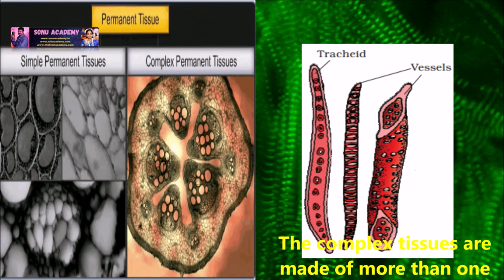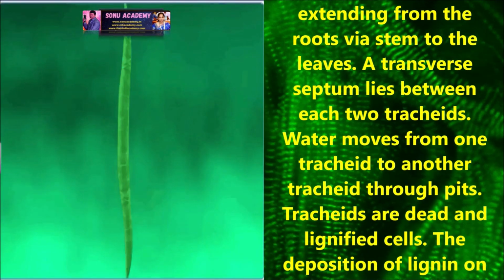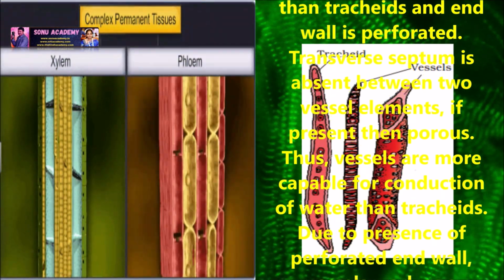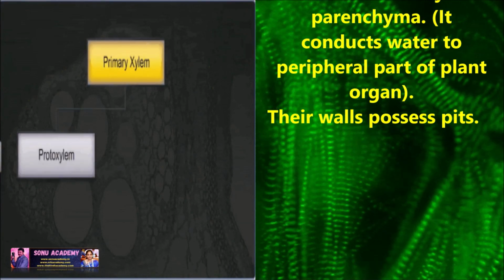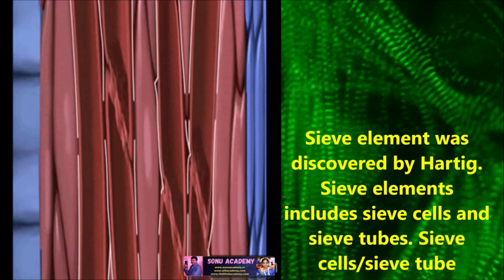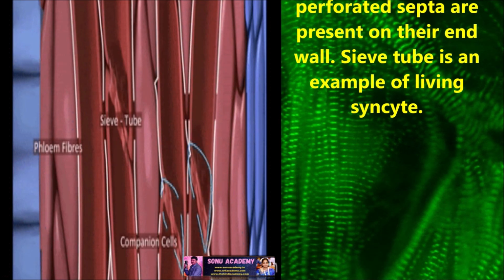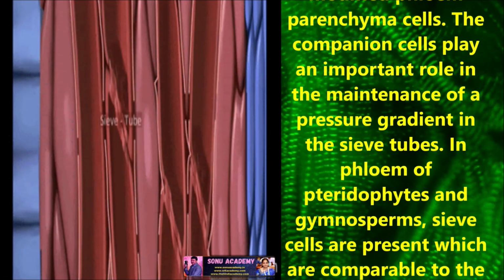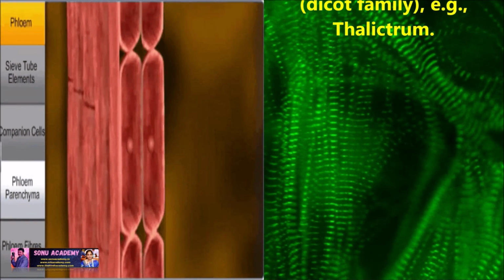Complex Permanent Tissue | Xylem | Phloem | Anatomy of Flowering Plants | biology |CBSE - XI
The complex tissues are made of more than one type of cells and these work as a unit. Complex tissue are heterogenous. Complex tissues are absent in gametophytes. Complex tissues are of two types - xylem and phloem. Xylem and phloem are together called conducting tissues organised into vascular bundles.